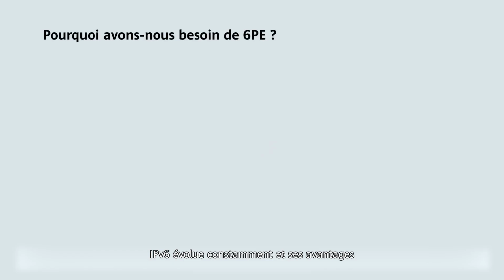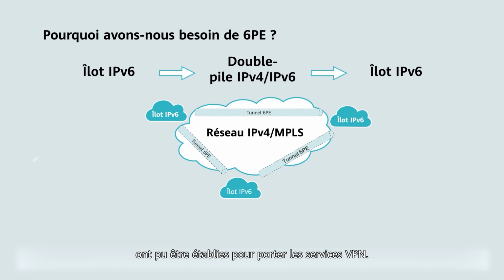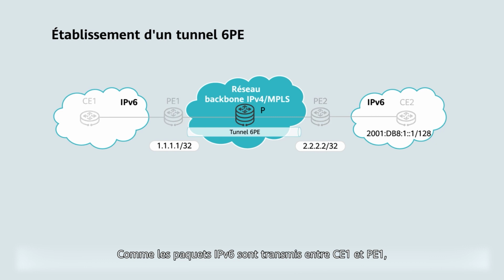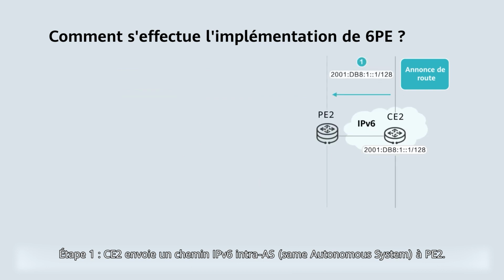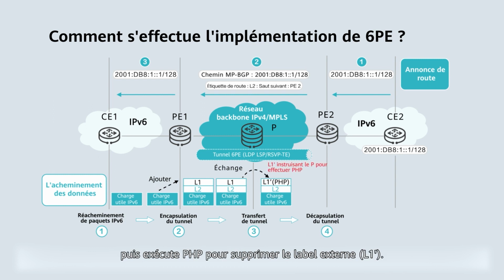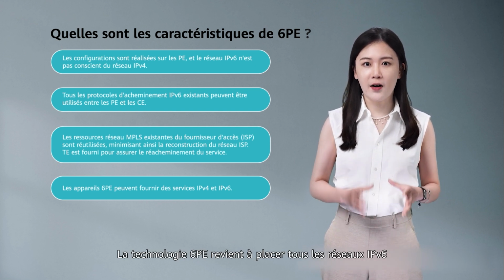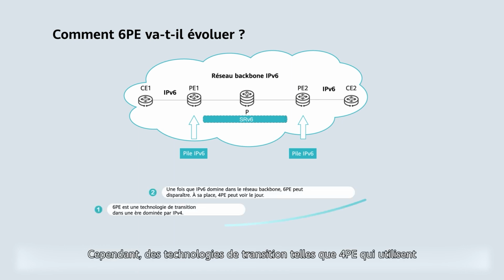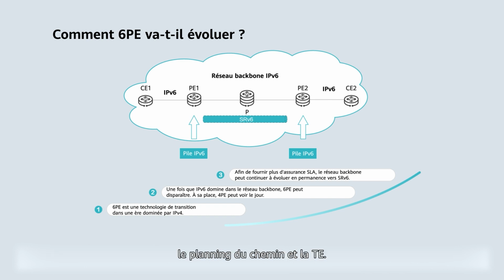6PE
How does 6PE, a transitional technology for connecting IPv6 islands, help networks evolve from IPv4 to IPv6? How will 6VPE evolve? Find the answers in this video.